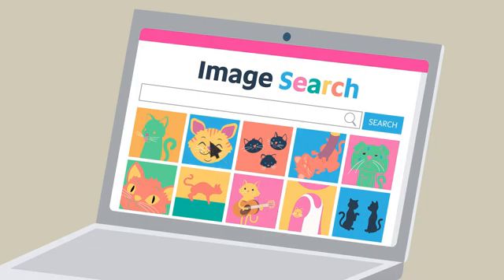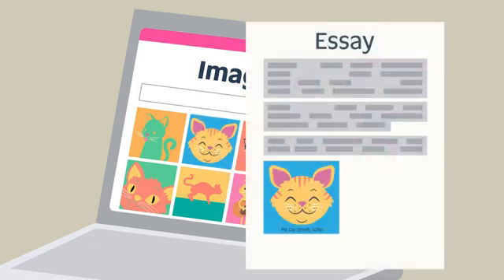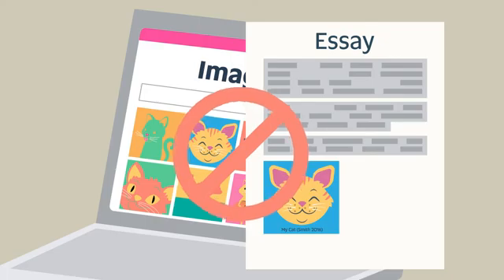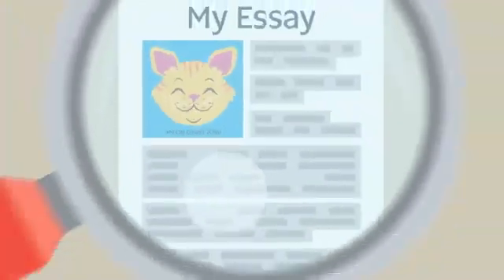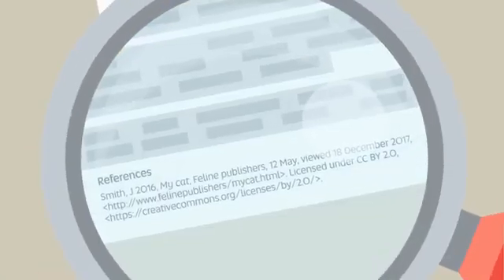STUDY HELP : UNDERSTANDING COPYRIGHT !!!!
STUDY HELP : UNDERSTANDING COPYRIGHT !@FUN4KIDZ